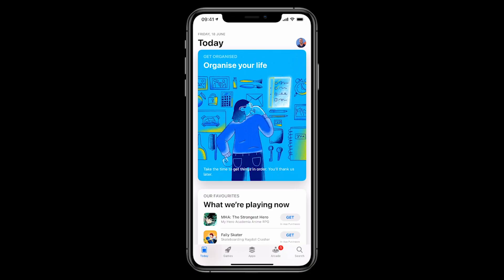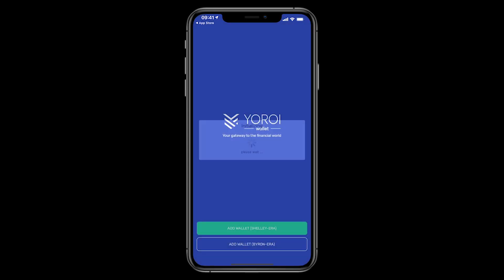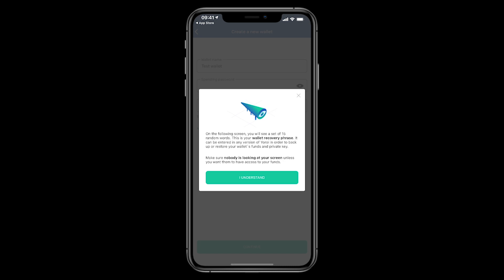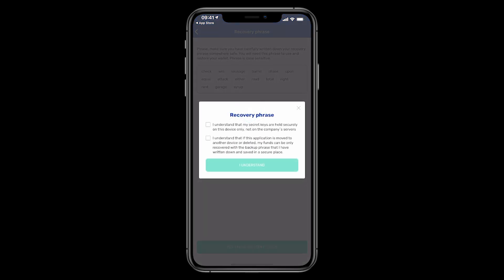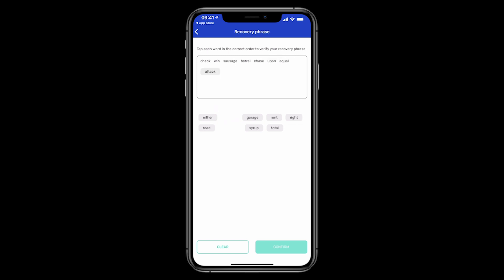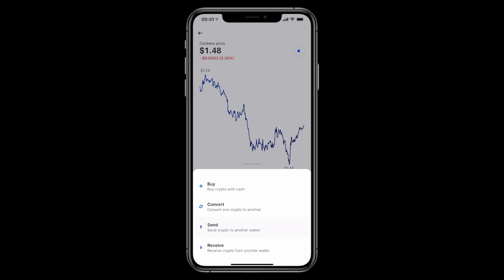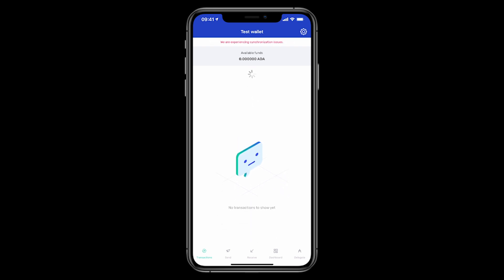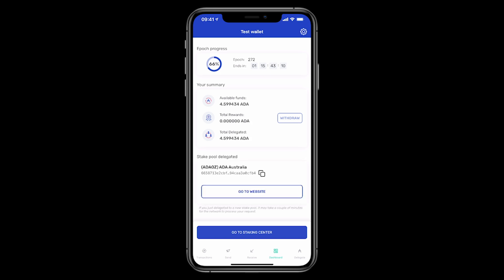Staking ADA on Mobile Yoroi in 5 Minutes (2021)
Staking ADA on your mobile is very fast and easy.

In this video I'll show you how to create a new wallet using the EMURGO Yoroi mobile app and transfer ADA from Coinbase to your newly create mobile Yoroi wallet.

It only takes a few minutes to do.

00:00:00 - Intro
00:00:22 - Install Yoroi
00:01:02 - Create a wallet
00:02:18 - The seed phrase
00:04:30 - Transfer ADA to your new wallet
00:06:01 - Delegate to a stake pool
00:07:00 - Outro

Full podcast episode about delegating, staking and understanding when you will get rewards on your ADA:

Support the podcast and delegate to our stake pool, Ticker ADAOZ